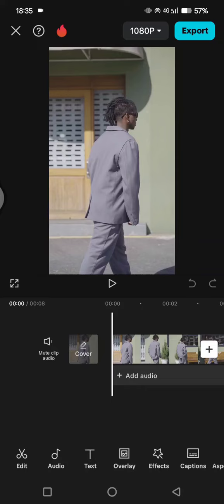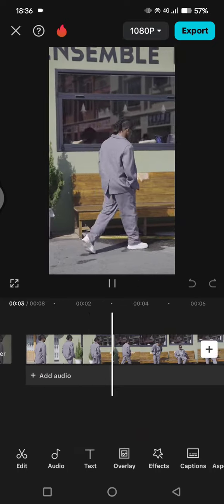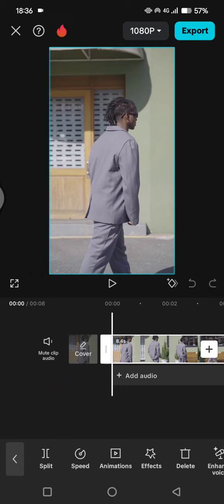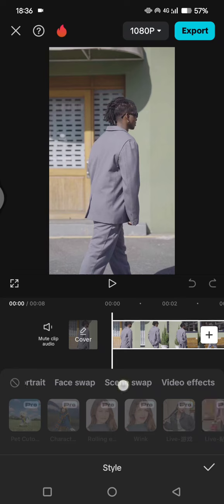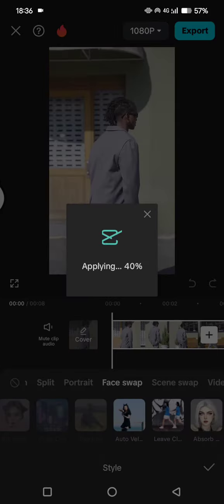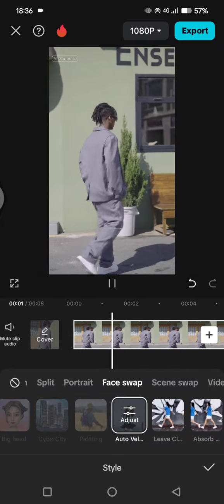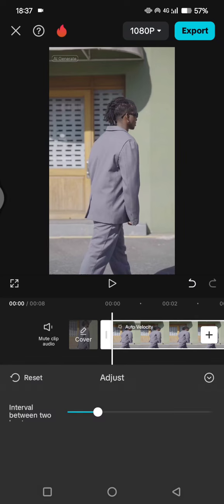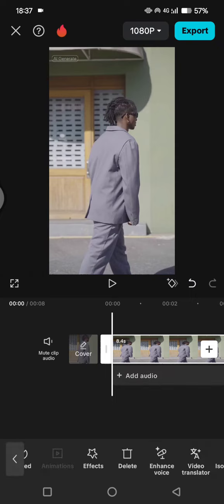💲 EFFORTLESS: Auto Velocity Tutorial In Capcut App | Velocity Video Editing | Dance Velocity Editing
Want to have the auto velocity edit on CapCut? This is how you do it!